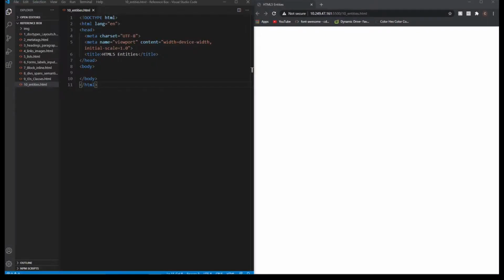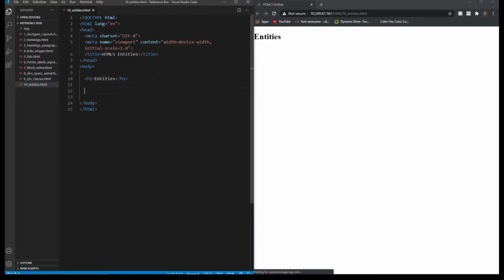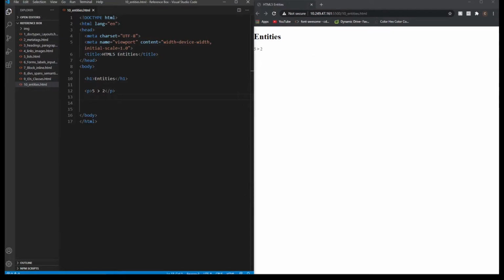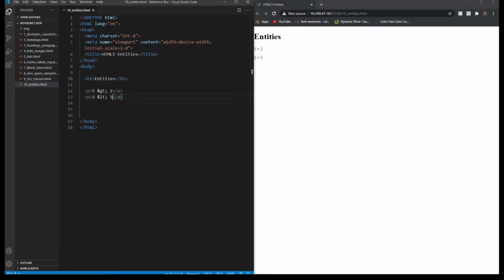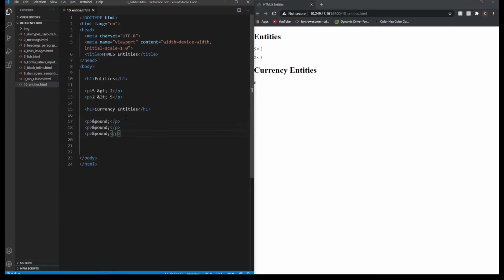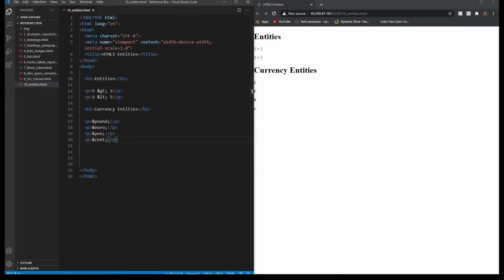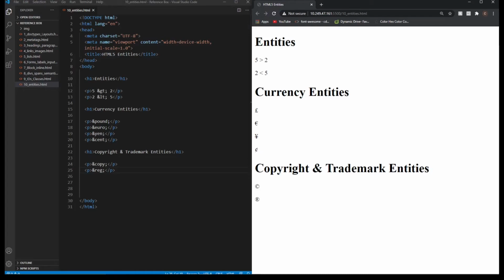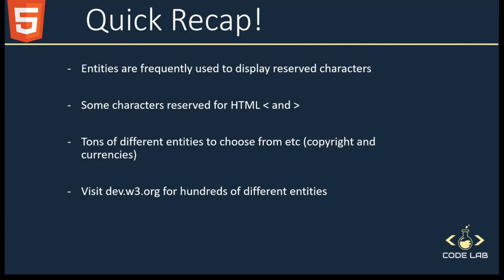HTML5 Tutorial | HTML5 Crash Course 13 - Entities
Hey Guys,

Welcome to your last lesson of the HTML5 Crash Course, where we will be learning what HTML 5 entities are and looking at symbols, which we can use in our projects.